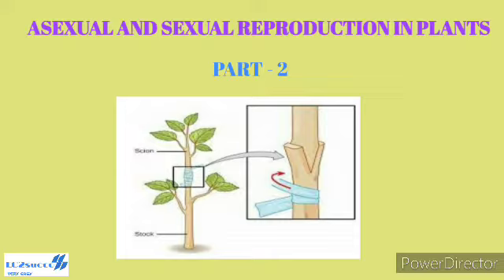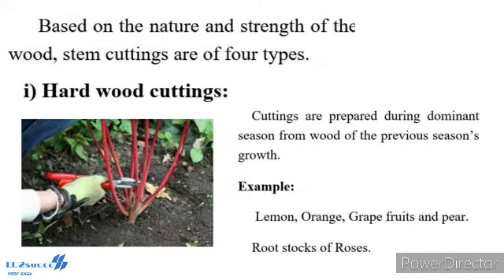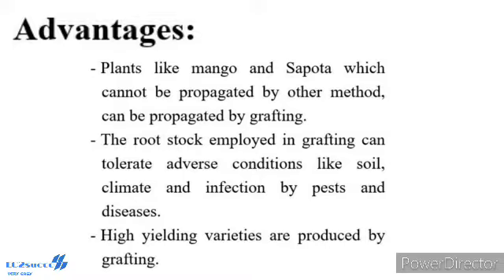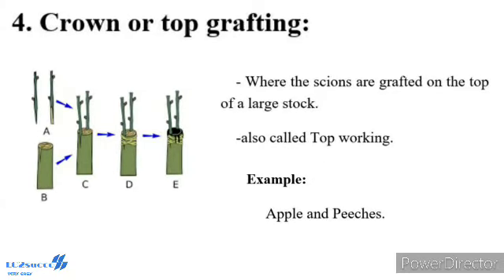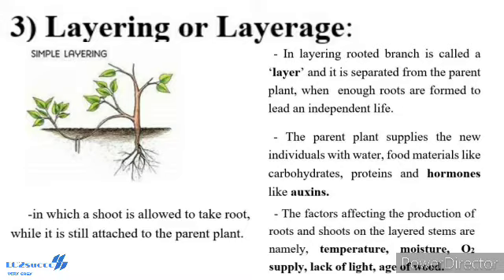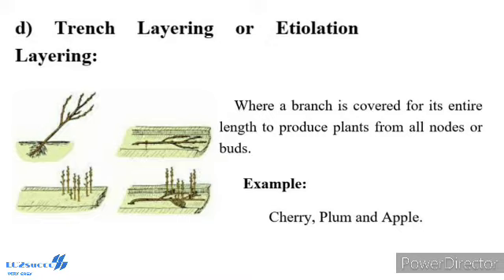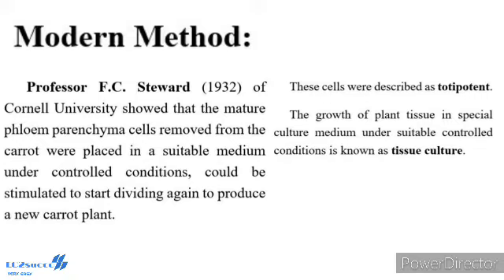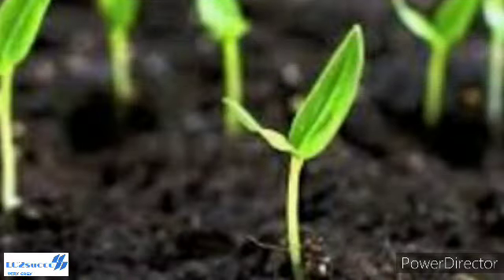XII STD- ASEXUAL AND SEXUAL REPRODUCTION IN PLANTS - PART 2